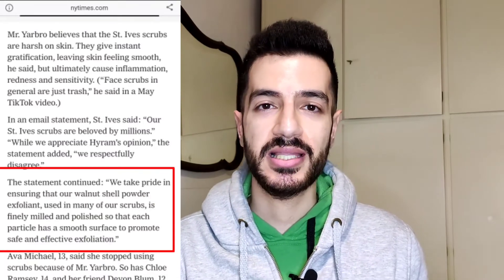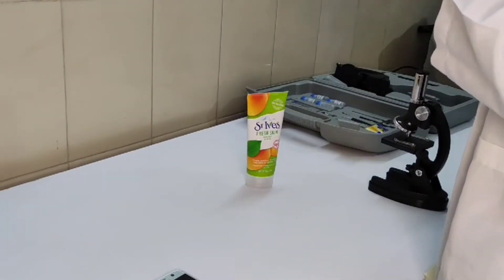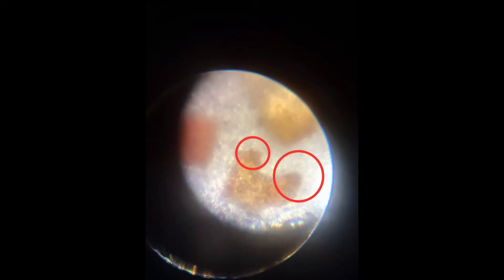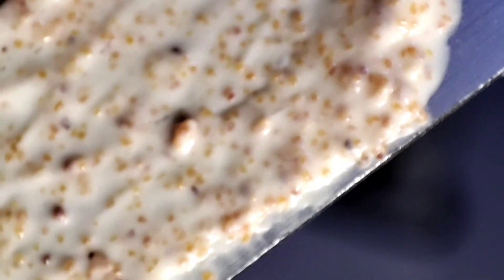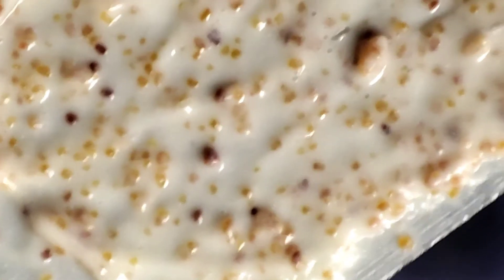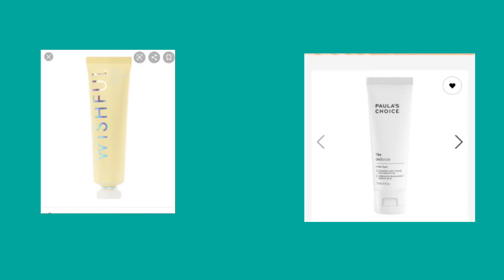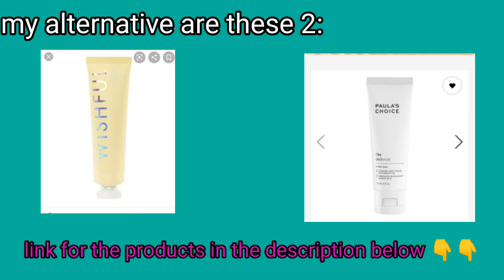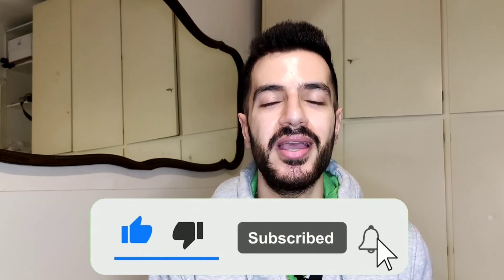Exposing St.ives scrub under my microscope *shocking*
today I will show you in pictures and videos how the St.ives scrub will destroy your skin and cause a lot of damage.
all the picture are taken by me from the microscope that i have and all of these pictures are 100% real and from the scrub tube.

the alternative products i recommend:
*the unscrub*
*wishful scrub set*

Time stamps:
00:30 what is this scrub.
01:23 why this video is different.
02:28 how the drama around this scrub began.
04:18 the lab tests that i did.
04:50 the results and pictures (microscopic test)
05:18 the macroscopic test (naked eye)
05:58 why is it bad for you.
07:08 my recommendations for alternatives (link to check is above)